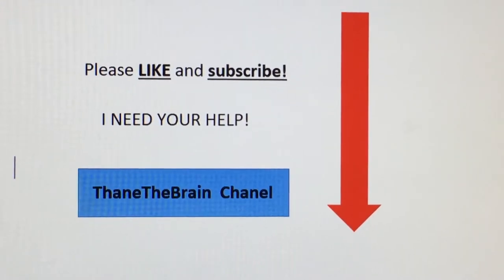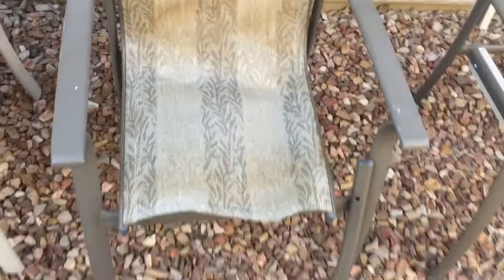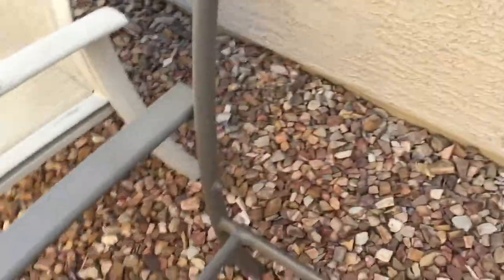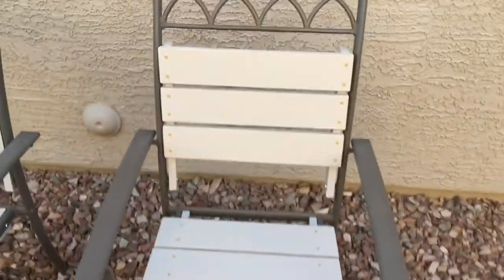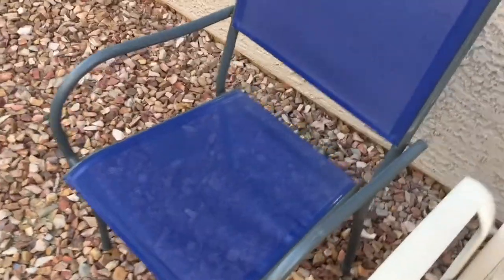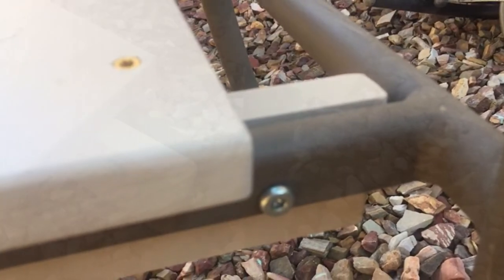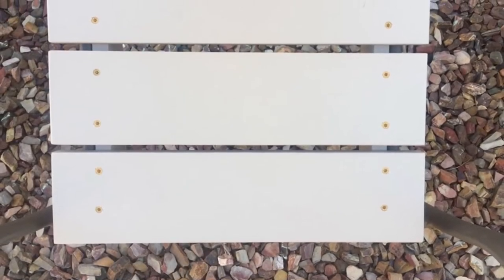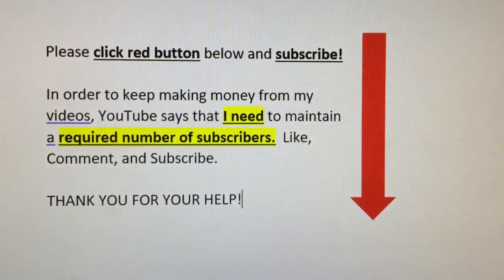DIY - Convert Old Outdoor Cloth Chairs to WOOD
What do you do with your nice metal outdoor chairs after the fabric has aged, worn out, or torn?  Take out the fabric and turn them into long lasting metal and wood chairs.  Very easy DIY project.  Here I show an example how I did it.  For the wood, I used a great BEHR colored stain and sealant.  I gave the wood a few coats for long life.